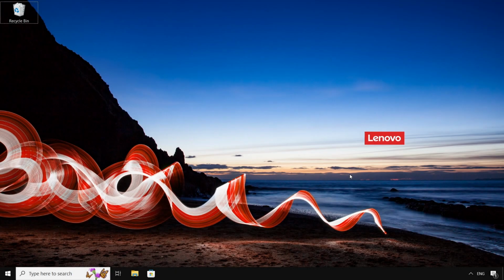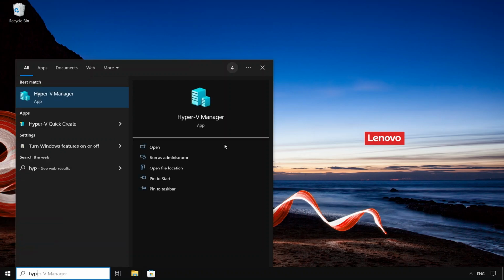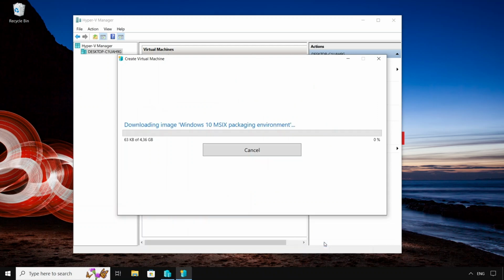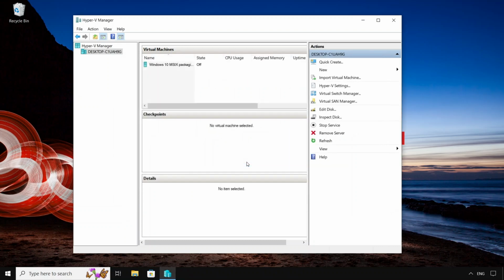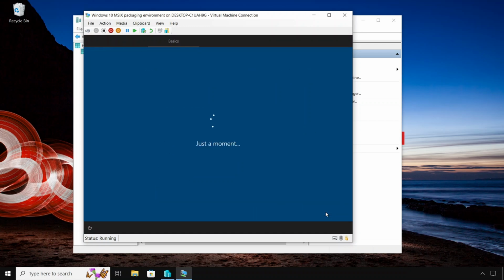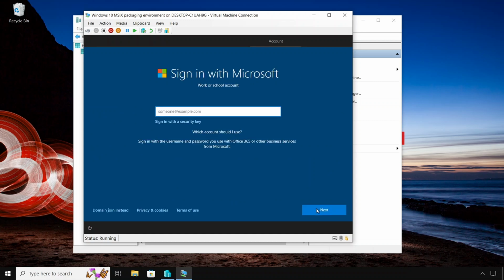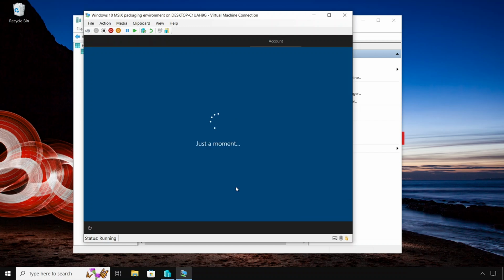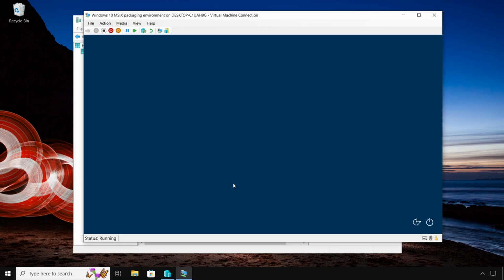How To Quickly Setup a Windows 10 VM with Hyper-V (Quick Create)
In this video you will learn how to create a Windows 10 VM in Hyper-V using the "Quick Create" feature.